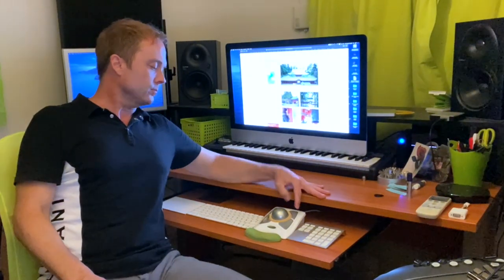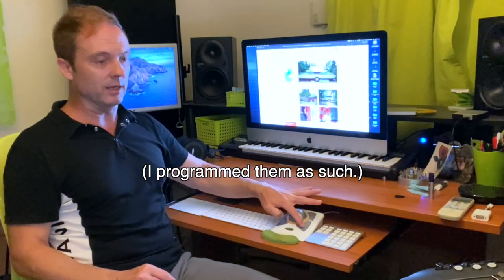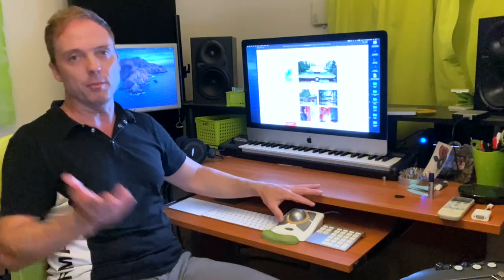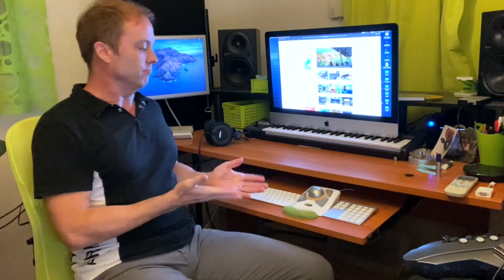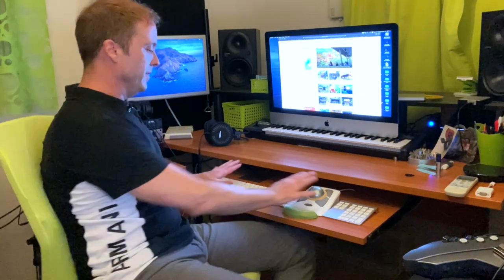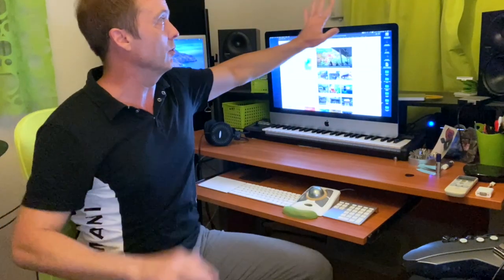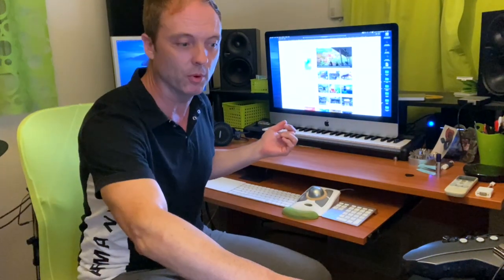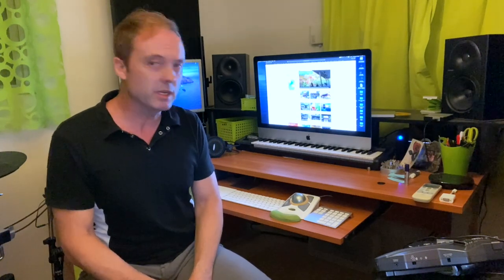Best Keyboard/Input Device Layout for Music Production (Or any other work!)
Track pad, keyboard, trackball, number pad. There! You don't even have to watch the video! Unless you need more convincing and want to hear ALL my reasons behind this BEST setup.

Forgive the production - just a lapel mic plugged into my iPhone.

Devices:
The trackball is the Kensington Expert trackball. The number pad is the Belkin YourType Bluetooth Wireless Keypad. The main keyboard is the Apple one that came with the computer and the Apple Magic Trackpad.